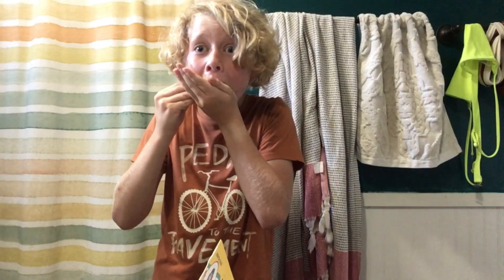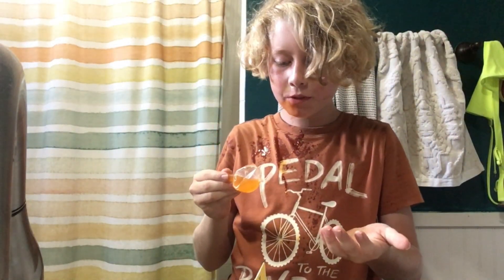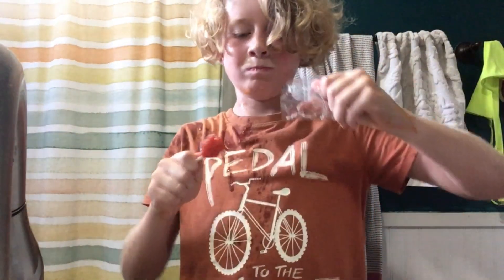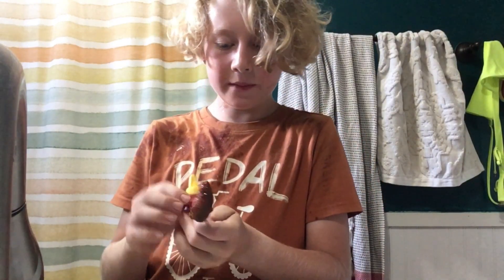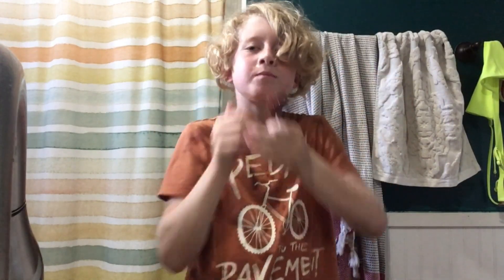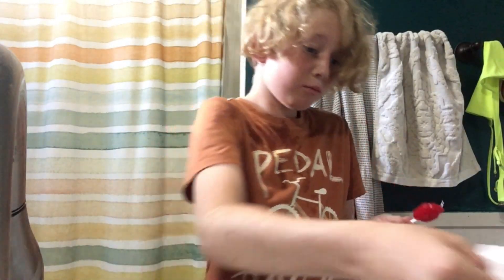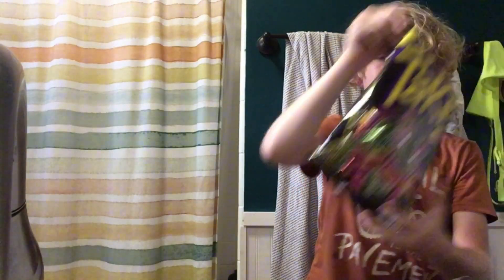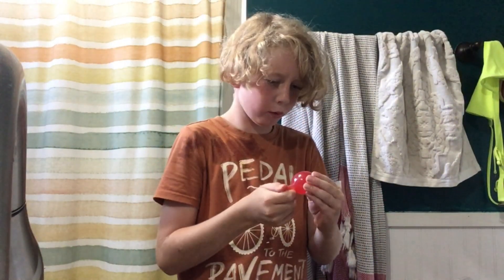Trying Mexican candy *gone Wrong*￼